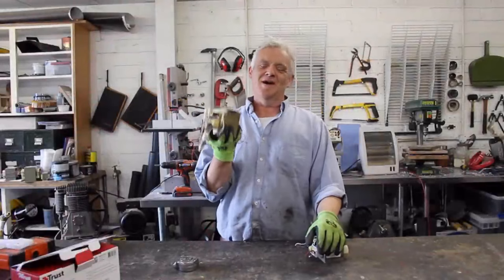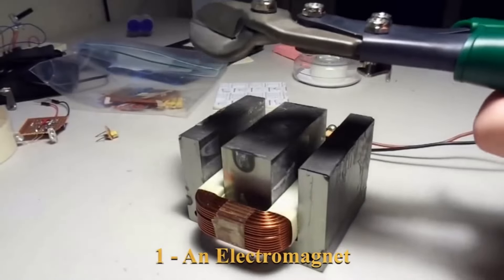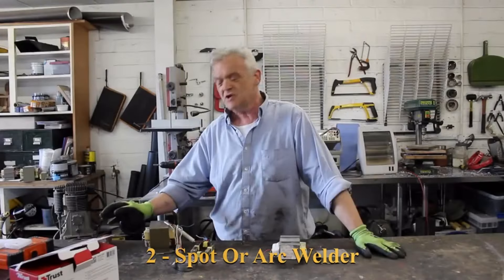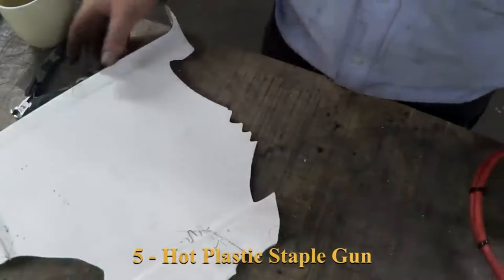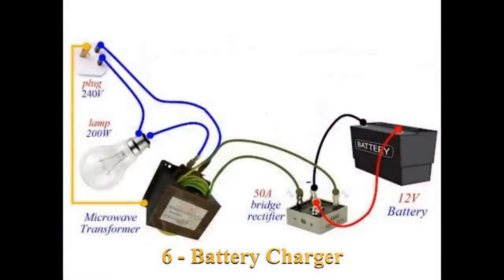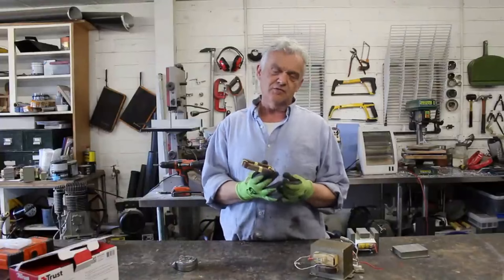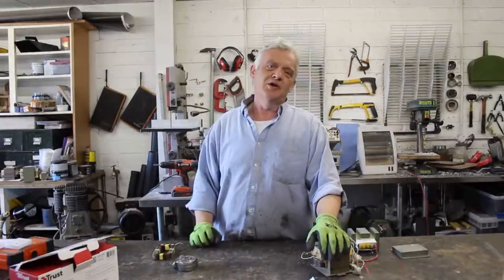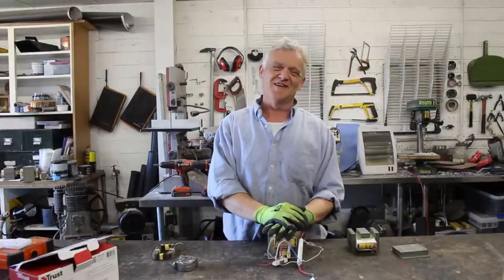2263 - 10 Things To Do With A Microwave Oven Transformer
this is basically a reposting as the other version got lost somehow